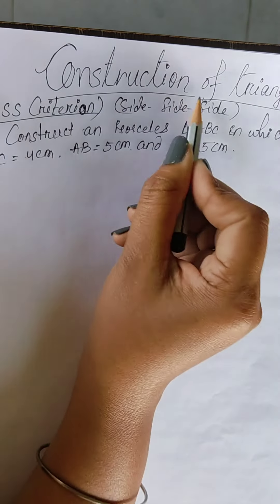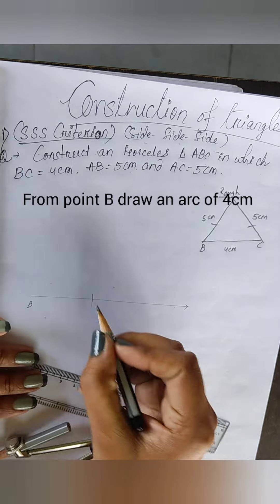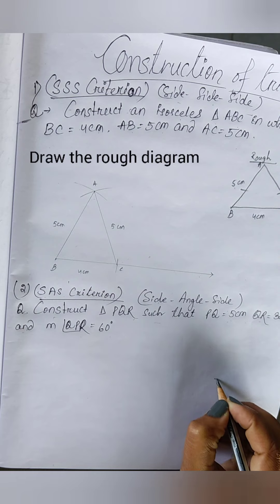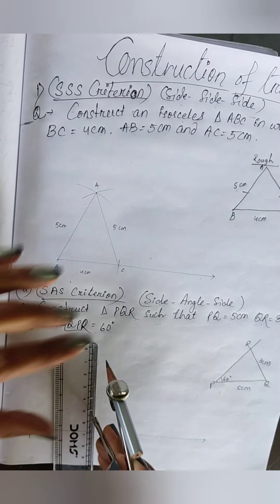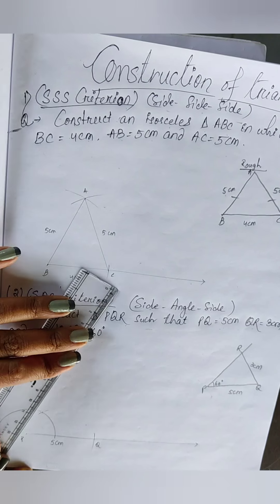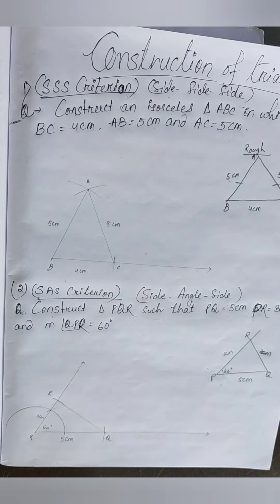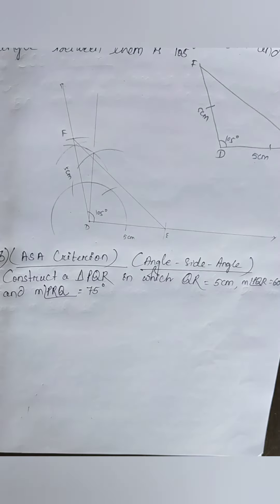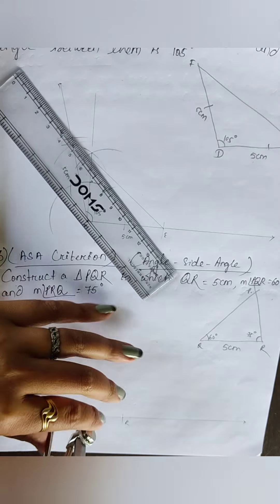Constructing different types of triangles S-S-S, A-S-A, S-A-S, R-H-S criterion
Hey ! Hi ! Hello ! Welcome to Kidso'lab ,learning by doing .Today we are going to learn how to construct triangles  .

"Tell me and I forgot .Teach me and I remember .Involve me and I learn."
                                                        Benjamin Franklin

S-S-S criterion

1) Draw a rough diagram .
2) Draw a ray.
3) Take the measurement of the base and draw an arc .
4) Take the measurement of the two sides and draw arcs from the 2 ends of the  line segment.
5) Join the intersecting point with 2 vertices .
6) Name them .write the measurements.

S-A-S criterion

1) 1) Draw a rough diagram.
2) Draw a ray .
3) Draw the base by taking measurement.
4) Draw the given  angle in one vertex.
5 ) Draw the side on that angle .
6) Join the intersecting point with the another vertex .
7),Name the ∆ .

A-S-A criterion

1) Draw a  rough diagram .
2) Draw a ray .
3) By taking measurement draw the base.
4) From the end points draw the given angles respectively .
5) Now from the intersecting points join the vertices.
6) Name the ∆ .

R-H-S criterion

1) Draw the rough diagram.
2) Draw the ray
3) Draw the linesegment of the given measurement.
4) Draw the 90° from one vertex .
5) From other vertex draw hypotenuse to the right angle with the help of compass.
6) Join the intersecting point with the vertex.
7) Name the figure.

Thank you  🙏 much for watching this video till the end 🔚. Do not skip the video. If you like this video then turn white thumb 👍  blue 💙 . Do share  with your nearer 😍 and dearer 😍.